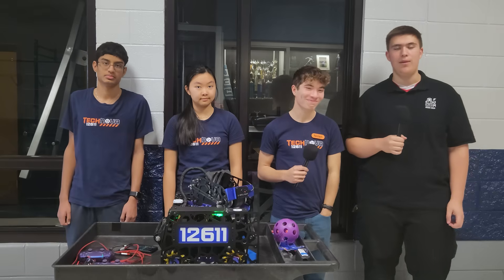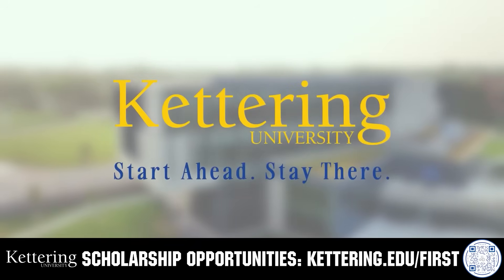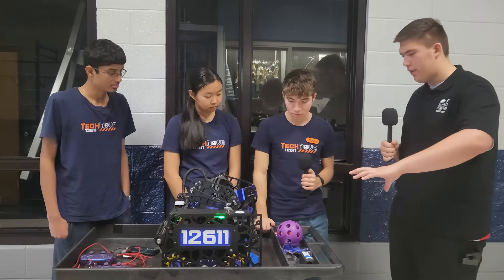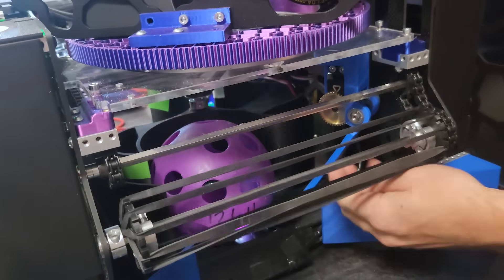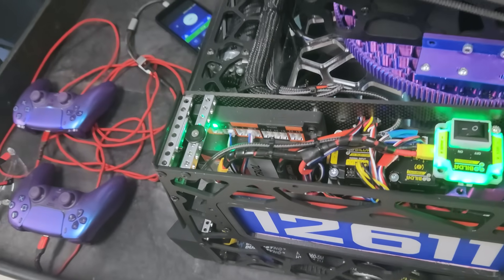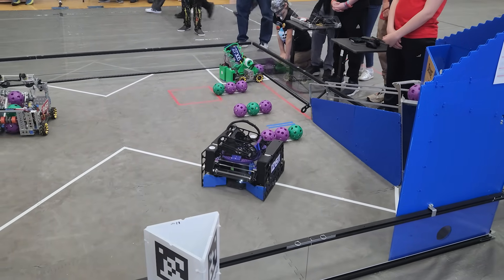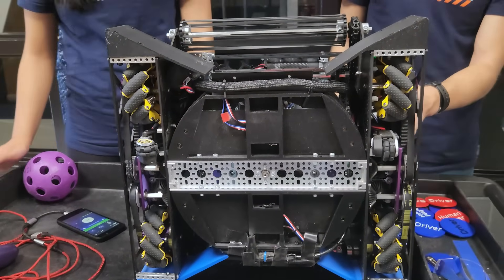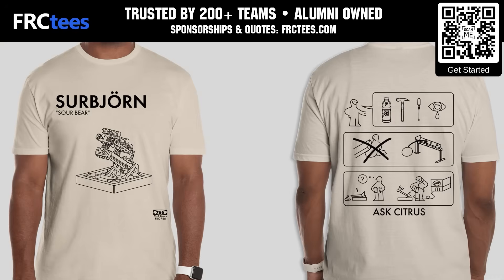12611 TechNova | Behind the Bot | DECODE Robot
🚀 12611 TechNova | FTC DECODE Highlights

Team 12611 TechNova dominated Alabama Qualifier #3 as the Winning Alliance Captain, going undefeated and averaging nearly 70 points per match! With a powerful dual-sided intake, a 180° turret, and an adjustable hood, they swept the floor and showcased how a dual intake system can be a game-breaking asset in FTC DECODE.

This video is supported by FRCtees. Founded by FIRST alumni and trusted by over 200 teams for their apparel needs. Save your team time and money when you get a quote